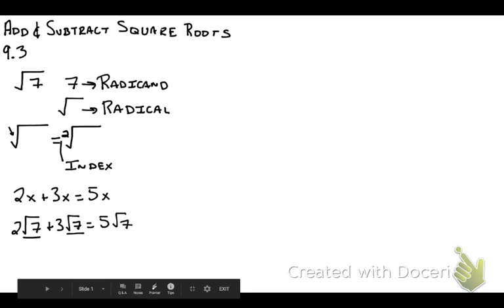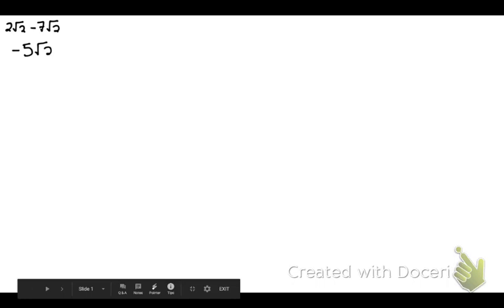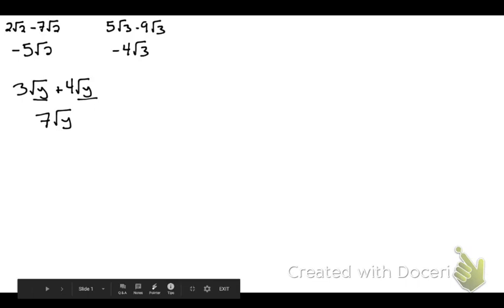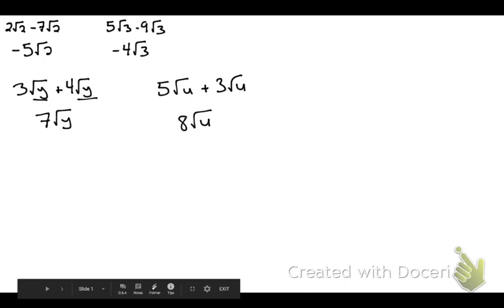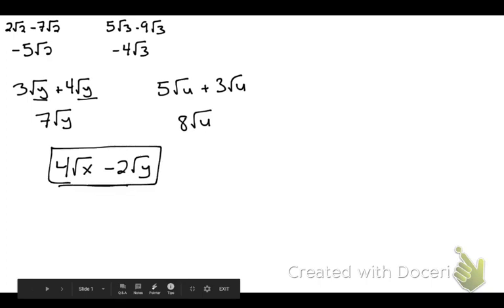9.3 Add and Subtract Square Roots (1 of 2)